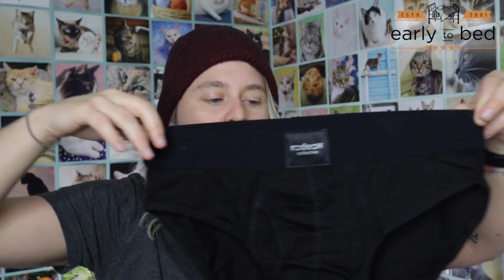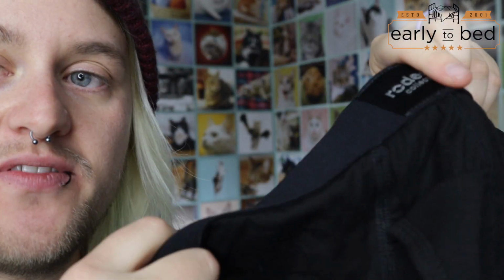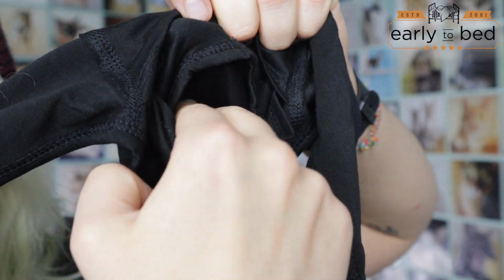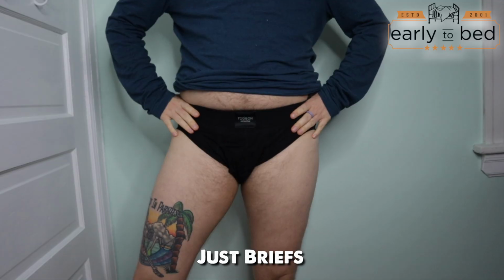STP PACKING BRIEFS REVIEW (RODEOH)